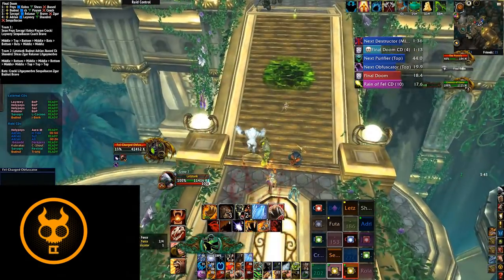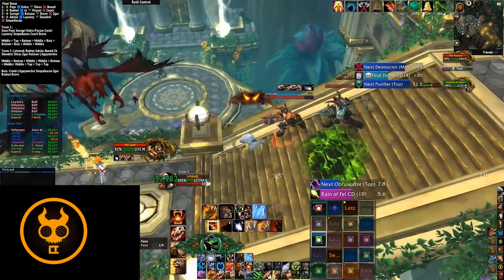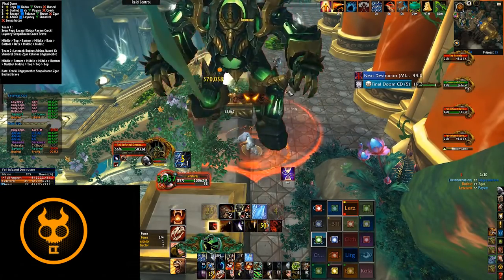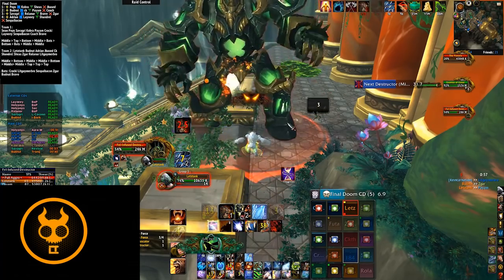Eonar The Lifebinder, Mythic Guide, Tank Guide, Wow Legion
This is a Mythic guide to the Eonar the Lifebinder Encounter in the Antorus, the Burning Throne, raid instance. I go over, from a tank pov, the fight and what to watch out for as a tank.